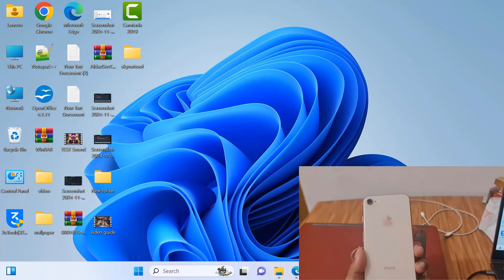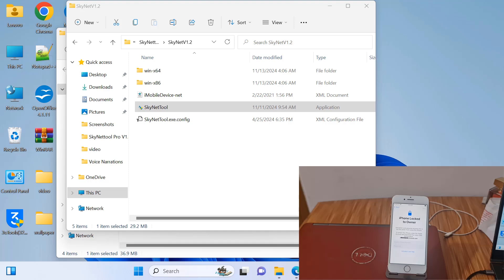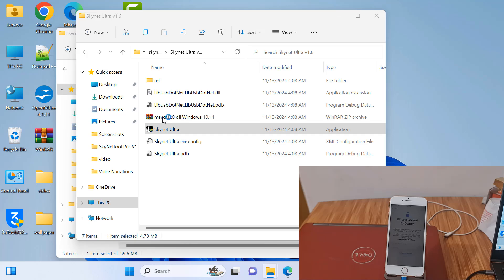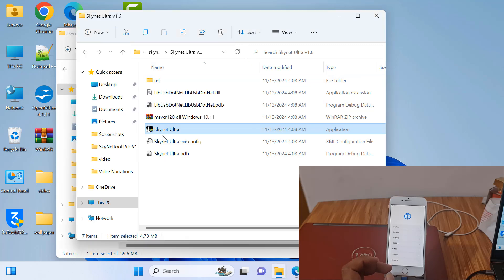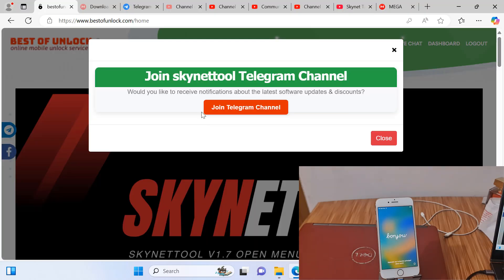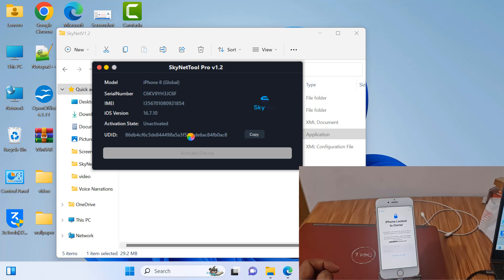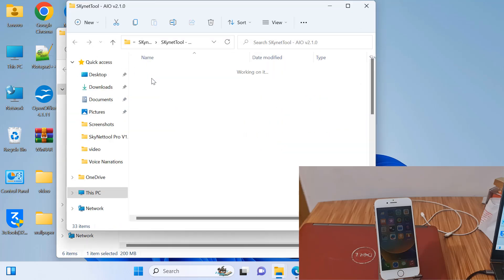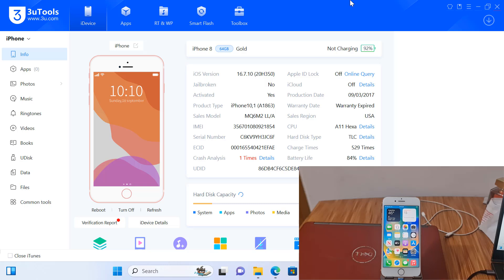Free All iPhone iOS 16.7.10 Untethered Bypass iCloud id iOS 16.7.10 How to Jailbreak iPhone 8,8plus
SkynetTool Pro v1.2 has been release if already face problem after bypassing just download skynettool pro 1.2 and rebypass free will all fix and untethered with notification fix, this video we share how to bypass iphone 8 ios 16.7.10 with skynettool without change serial just one click